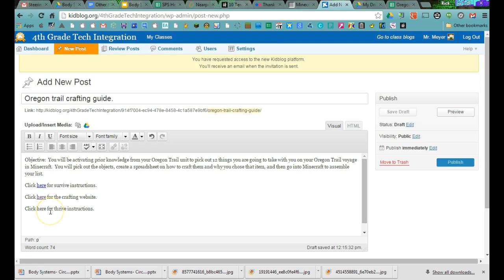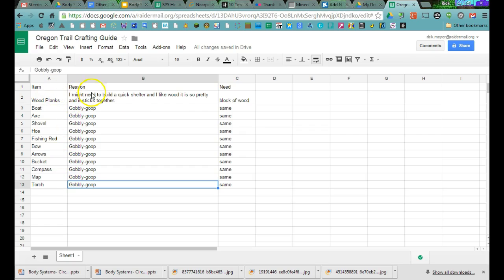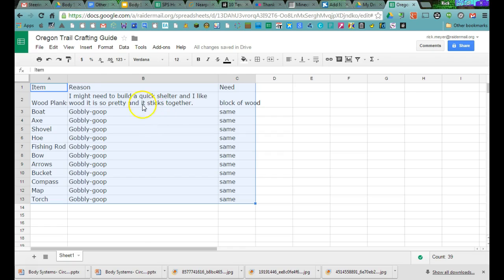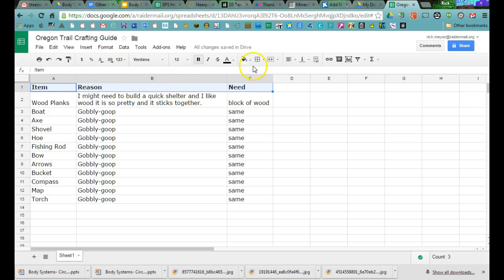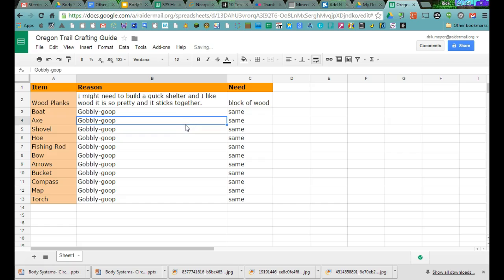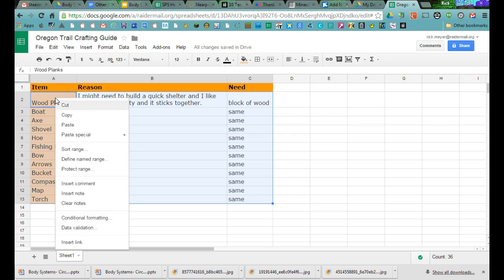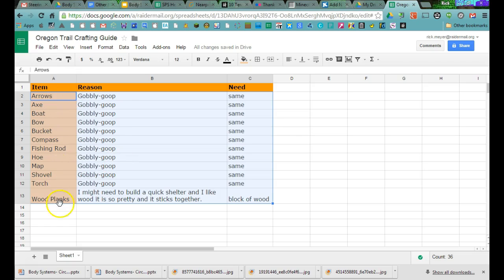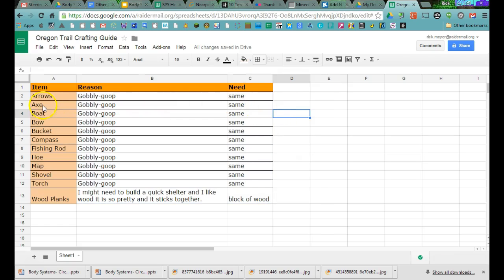Oregon Trail Crafting Thrive 4th grade